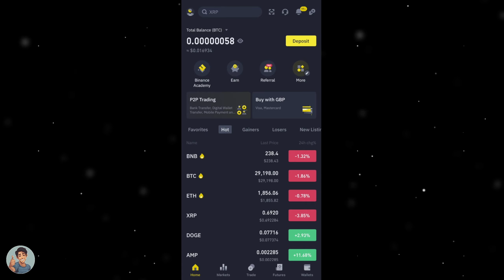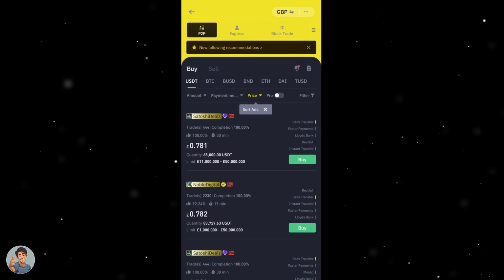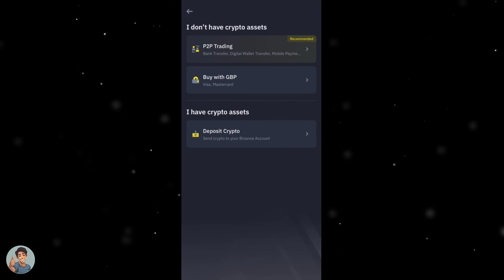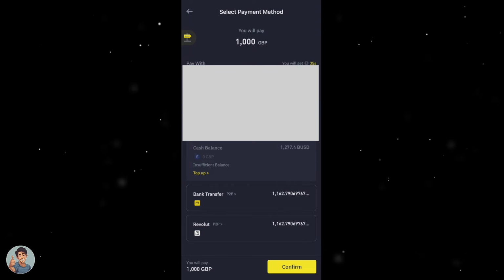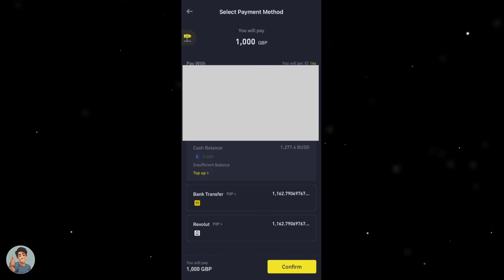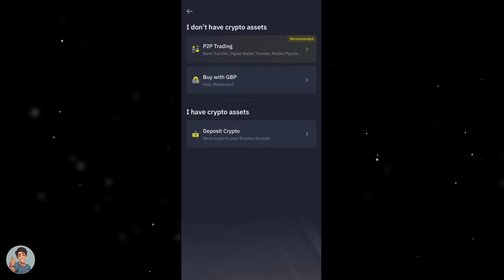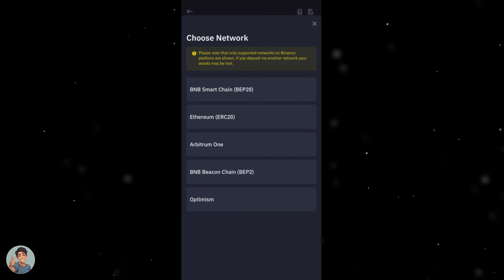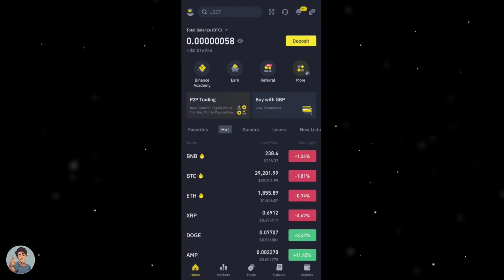How To Deposit Money In Binance App ()